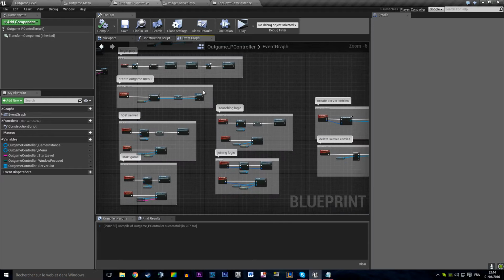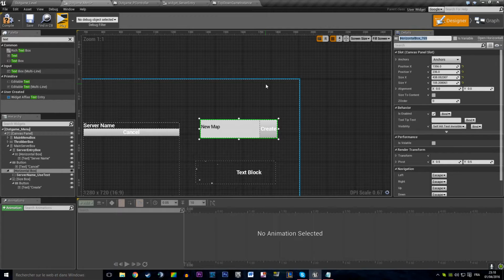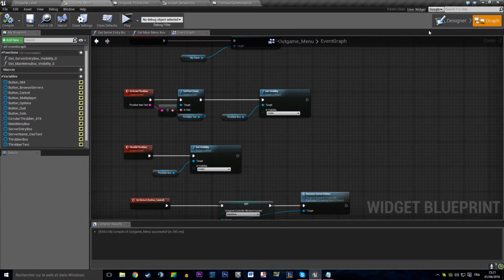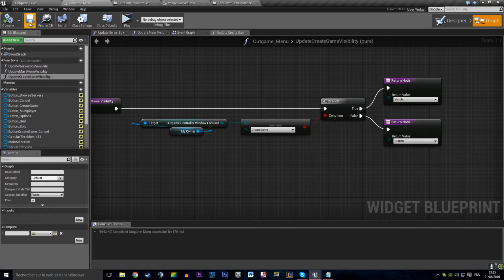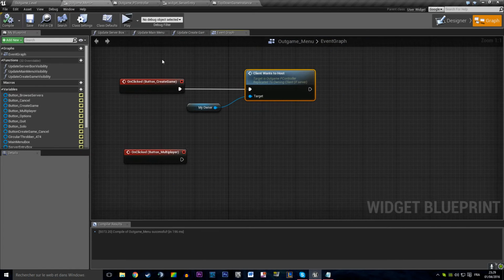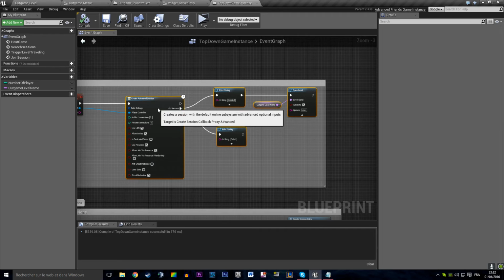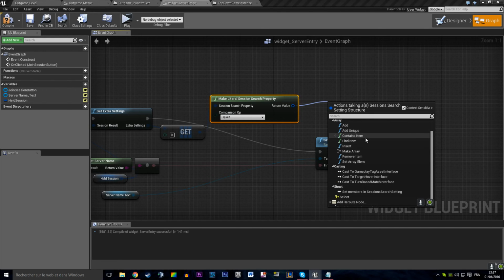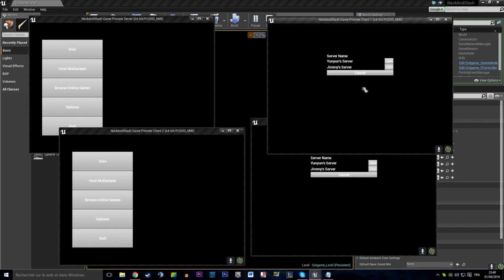[UE4/BP] Multiplayer Lobby Tutorial - Setting a Server Name [9/23]